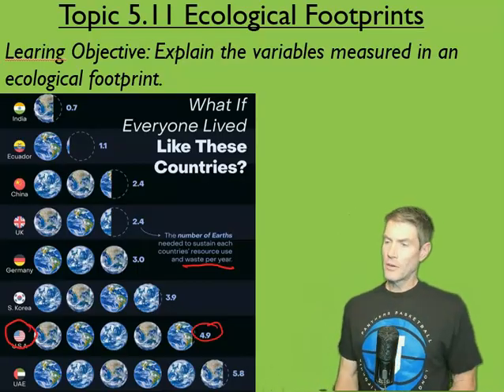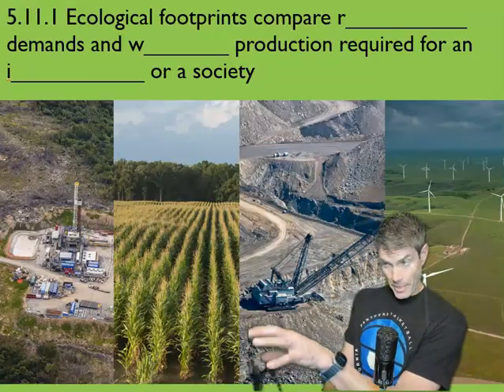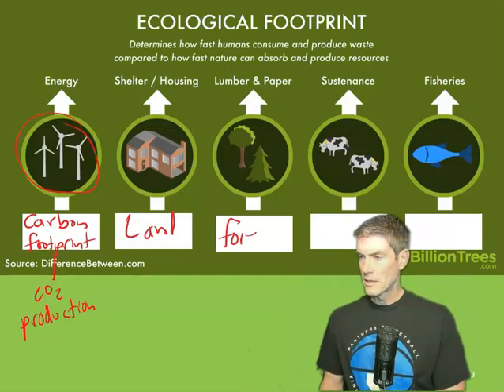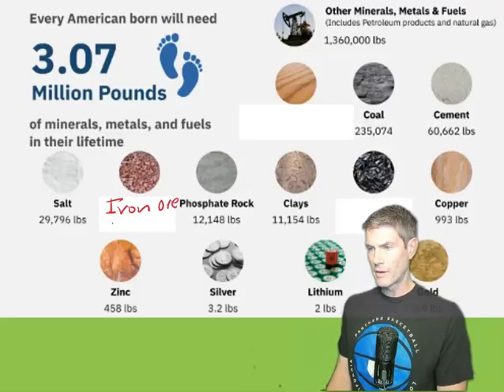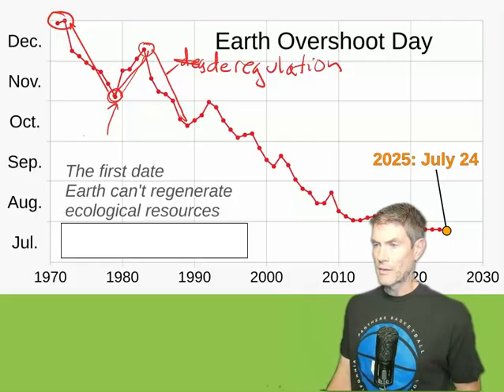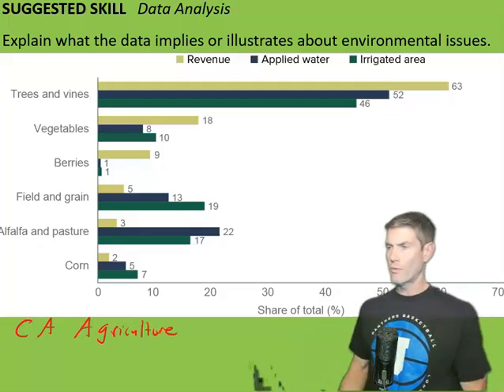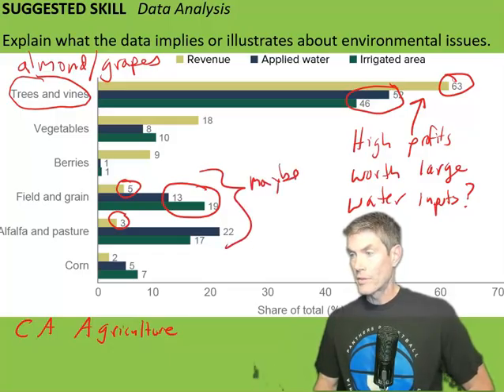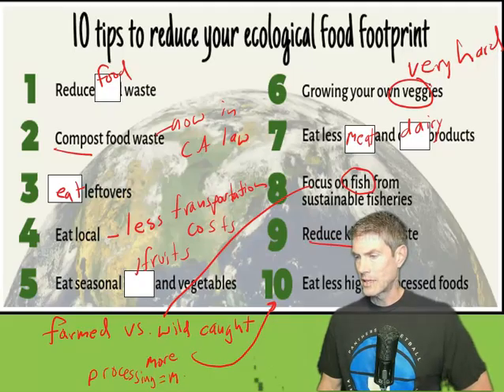APES Topic 5.11 Ecological Footprints